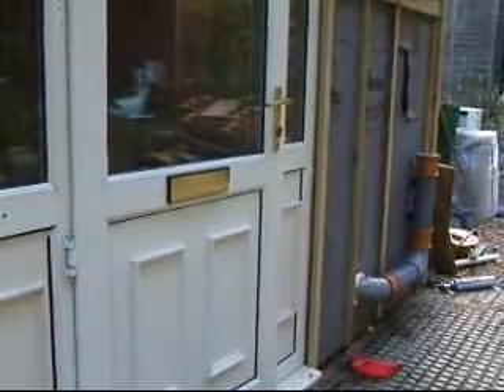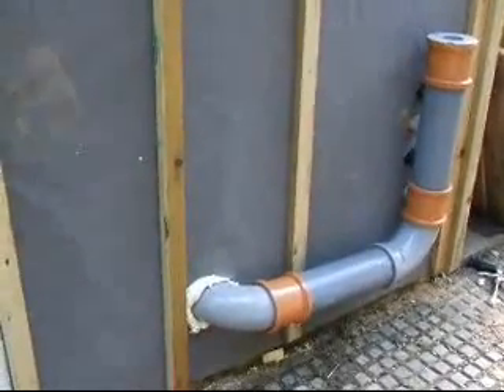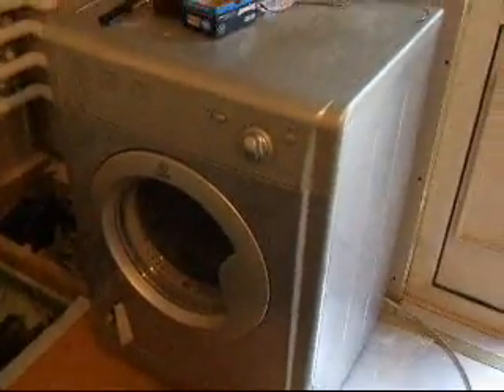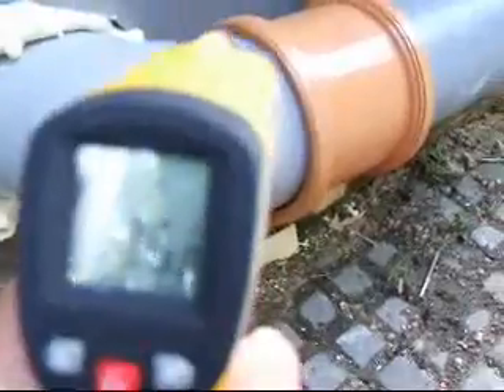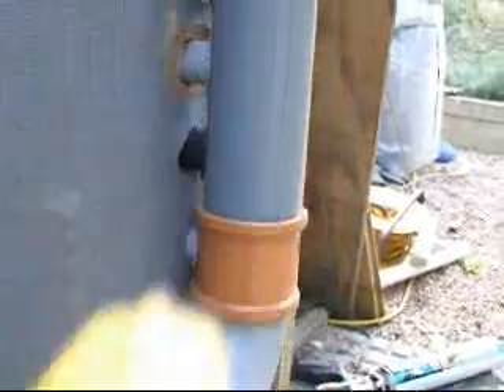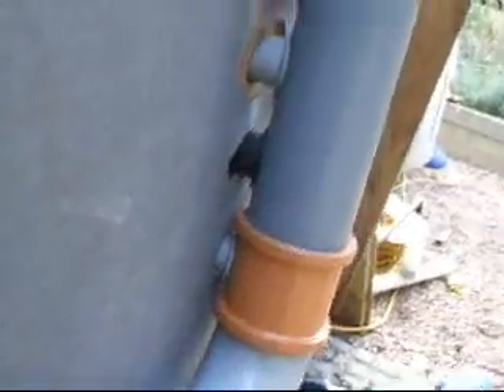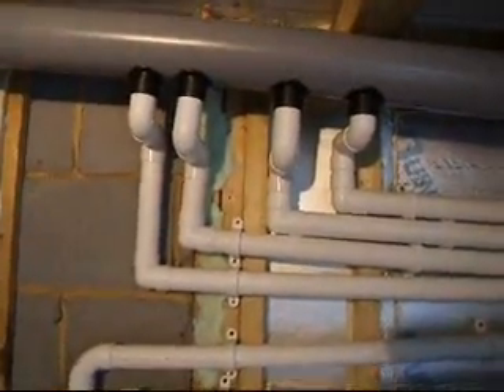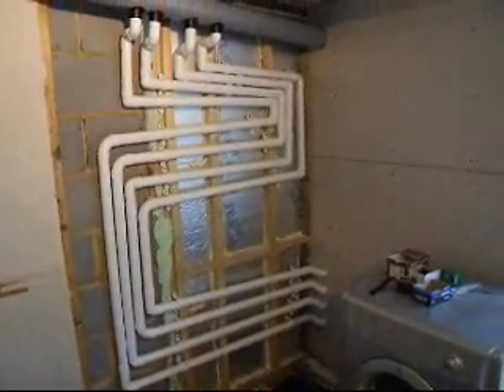recovering tumble drier heat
A simple heat exchanger puts tumble drier heat back into the building. Now that the outside pipe has been insulated the system is particularly effective. In the course of drying wet clothes the hot wet air condenses in the pipes at a higher temperature and creates much better heat transfer than merely the passage of warm air.